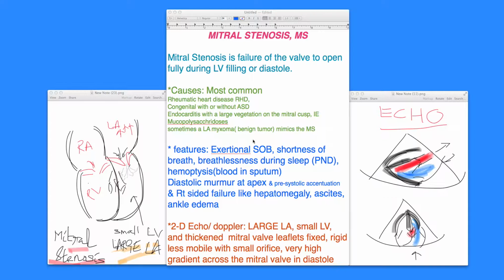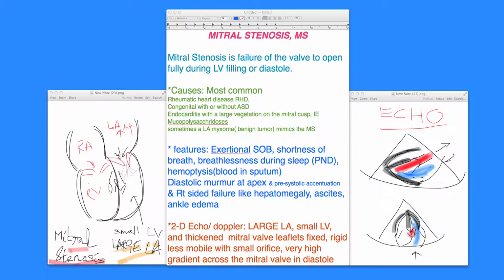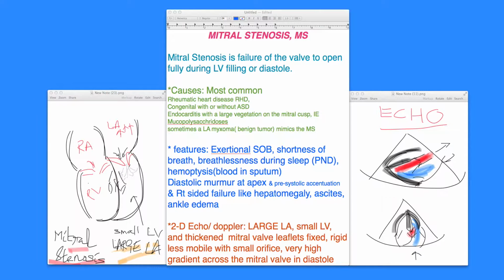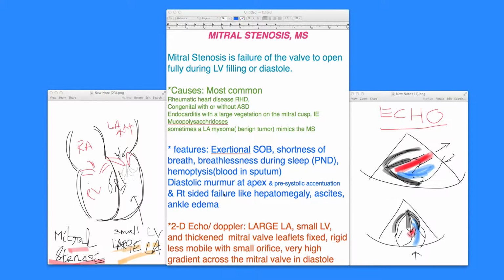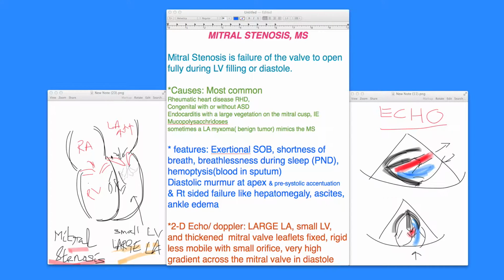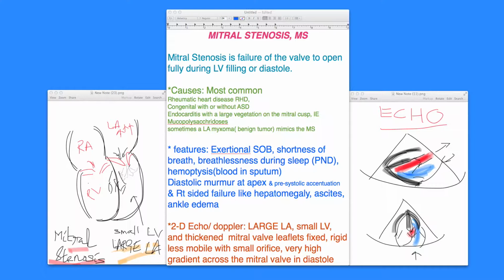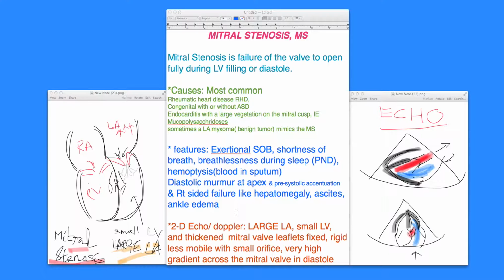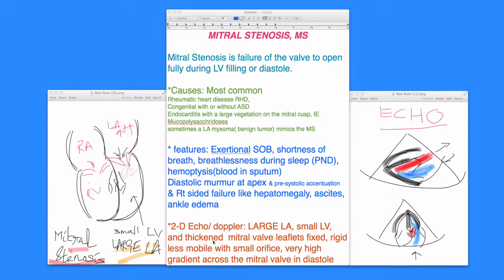^MuniHealth - #73 Basics Of Mitral Stenosis - Cardio360 Presents...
Learn about the basics of the heart & Mitral Stenosis.  The mitral valve when it fails to open fully during LV filling time or diastole results into Mitral Stenosis (MS). Most commonly caused by Rheumatic Heart Disease (RHD), or Infective Endocarditis (IE), sometimes congenital. Getting a 2-D Echo/ Doppler helps confirm the diagnosis and determine its severity. Dr. Sharad Jaitly further explains in the video.

73 Basics of Mitral Stenosis